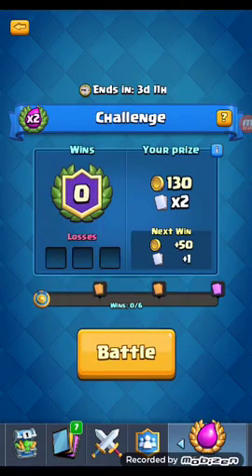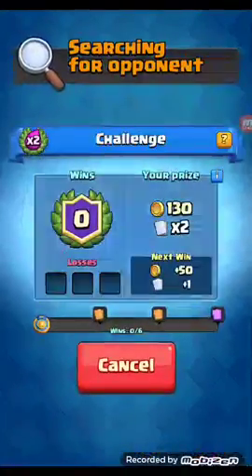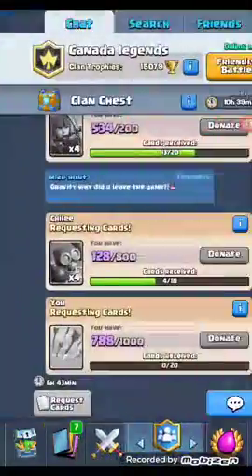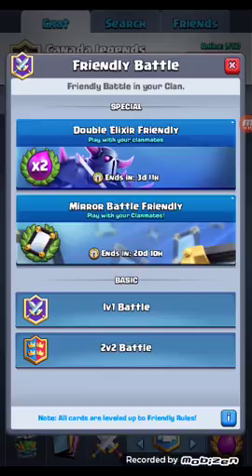Double elixir challenge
I got 10 rares yay